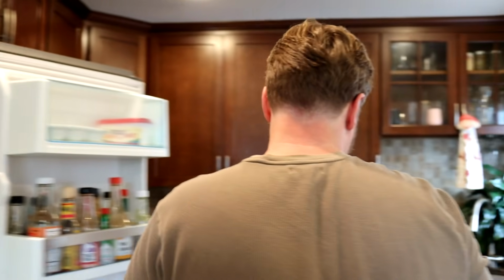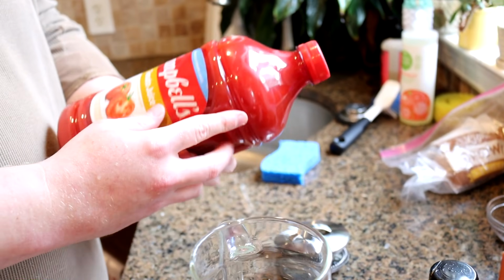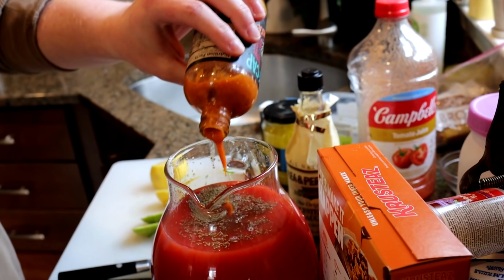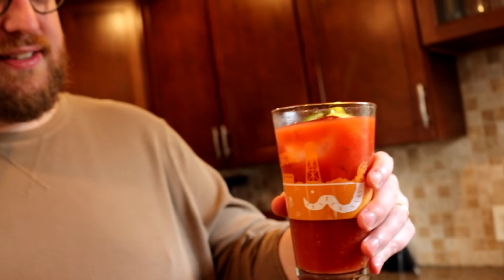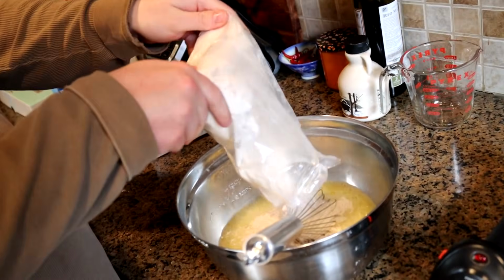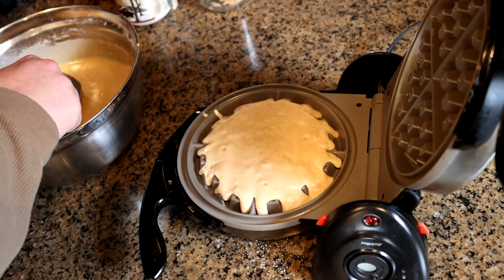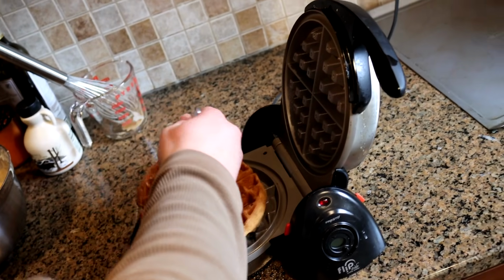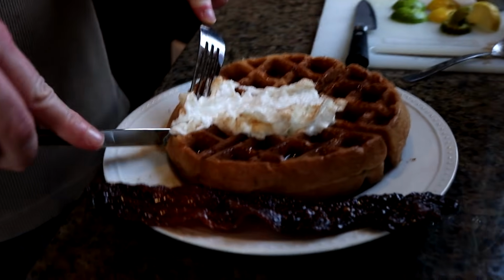How to Make Churro Waffles, Million Dollar Bacon, and Bloody Marys for Brunch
This one's for the boys.

New videos every (other) Tuesday (probably)

INGREDIENTS:
Waffles:
Made according to the instructions on the box
Top with Cinnamon Sugar, Whipped Cream, and Maple Syrup

Bacon:
1 pack of Thick Cut Bacon
Maple Syrup
Brown Sugar
Cayenne Pepper
Black Pepper

Bloody Marys:
64oz of Tomato Juice
Dill Pickle Juice
Like 5 spoons of Horseradish
Banana Pepper Juice
Celery Seed
Worcestershire Sauce
Hot Sauce
Black Pepper
Vodka
Garnish with Lime, Pickle, Banana Pepper, and Olive